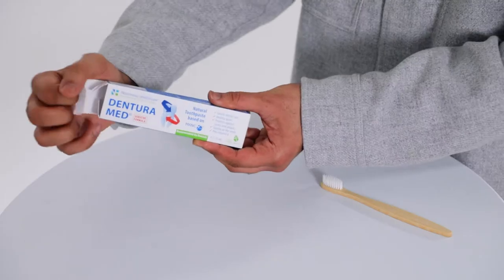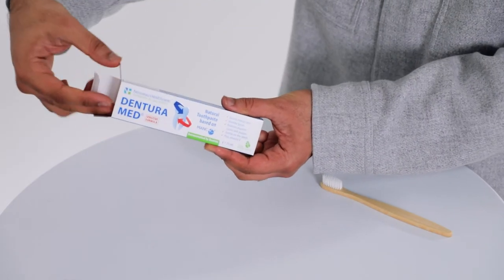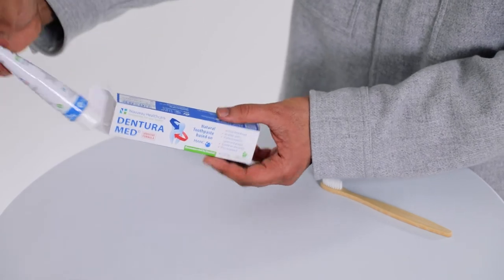How Dentura Med Natural Toothpaste detoxes the mouth sulphur, heavy metals and histamine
Why Relative Dentine Abrasion Scale is important when picking a toothpaste:

Dentura Med Sensitive Toothpaste is suitable and designed for sensitive teeth. The select ingredients combined with the MANC particles have a gentle effect and are classed as “low abrasive” (RDA value = 50) on the Relative Dentine Abrasion scale (RDA Scale).

The RDA value of a toothpaste is an important factor when choosing a toothpaste. Toothpastes contain small cleaning particles which, if too abrasive, can cause discoloration and damage the tooth enamel. This is why Dentura Med Sensitive toothpaste has been specially formulated to be gentle and effectively removes plaque without damaging the enamel, keeping your mouth clean and fresh.

Why using Dentura Med Natural Toothpaste is good for dental and overall health:

Dentura Med Sensitive Toothpaste cleanses and detox the mouth and throat, reducing gum inflammation and the build up of bad bacteria. Dentura Med works simply by binding to toxins such as histamine, sulphur, ammonium and other toxins from the mouth.

Bacteria build up in the mouth can have significant effects on our overall health. Pyorrhea, gingivitis and other oral dental conditions can happen when there is a build up of plaque along the gum and in the mouth. Plaque is laden with bacteria that emits acids such as ammonia and sulphur. Pyorrhea also emits further toxins which are not only harmful to the teeth but to our overall health.

7 effects of poor dental hygiene:

Pyorrhoea results in a greater degree of bacteria in our blood stream especially while brushing and chewing foods. Research and evidence shows that these harmful bacteria and the resultant inflammation can result in a relatively increased risk for heart attack as the bacteria in the blood causes platelets to aggregate resulting in clot formation in blood vessels atherosclerosis.

- Infection in heart valves
- Cerebrovascular stroke (brain attack) due to atherosclerosis
- Premature delivery/labour pains in pregnant females
- Prosthetic joint infections
- Low birth weight babies (2500 gm).
-  Pulmonary diseases
- In those over 60 years of age, impairments in delayed memory, depression and poor circulation and other brain disorders

*MANC particles, the active and natural ingredient in the Dentura Med sensitive toothpaste detoxes the body of heavy metals, histamine, ammonium, sulphur based compounds and mycotoxins.

Presented by Dilkiran 'Dilly' Kular, Managing Director from the Nouveau Healthcare team. Medically checked and certified by Gaya Neault BSc Chemistry with Medicinal Chemistry.

Scientific references:

Effects of histamine on human periodontal ligament fibroblasts under simulated orthodontic pressure. Marcella Groeger, Gerrit Spanier, Michael Wolf, James Deschner, Peter Proff, Agnes Schröder, Christian Kirschneck .

Correlation of mast cells in periodontal diseases. Sushma S. Lagdive, Sanjay B. Lagdive, Ameet Mani, Raju Anarthe, Gowri Pendyala, Babita Pawar, and Pramod P. Marawar.

Role of mast cells in inflammatory and reactive pathologies of pulp, periapical area and periodontium. H S Sheethal, Hema Kn, T Smitha, and Keerti Chauhan.

The levels of volatile sulfur compounds in mouth air from patients with chronic periodontitis. C-C Tsai 1, H-H Chou, T-L Wu, Y-H Yang, K-Y Ho, Y-M Wu, Y-P Ho.